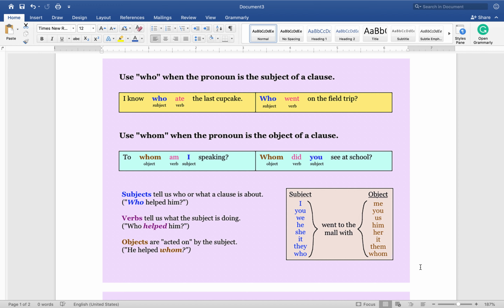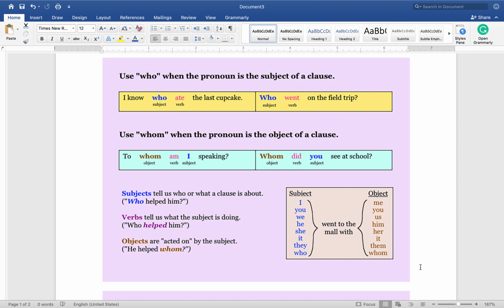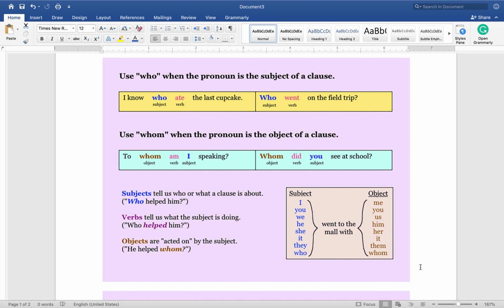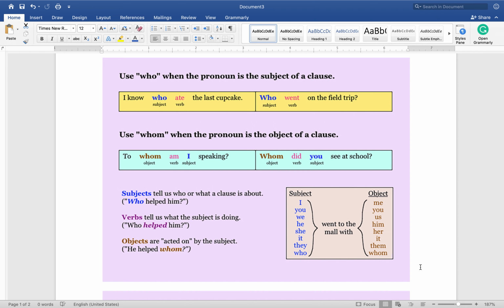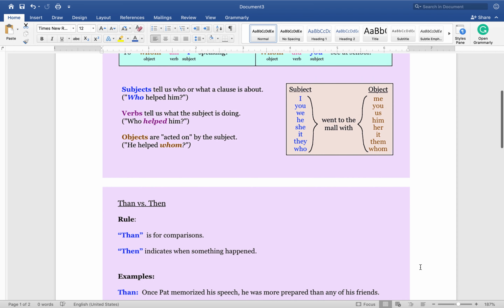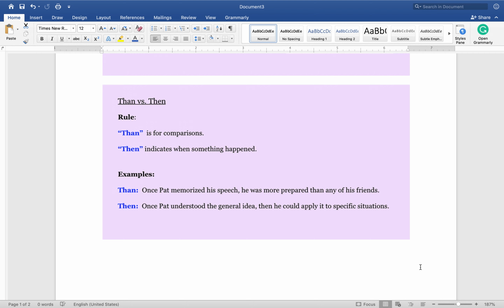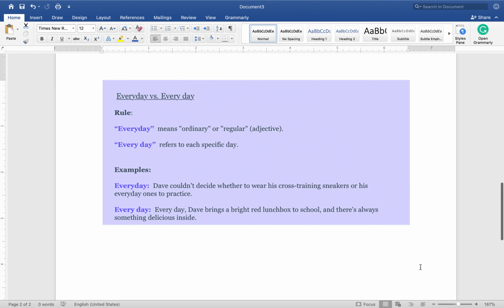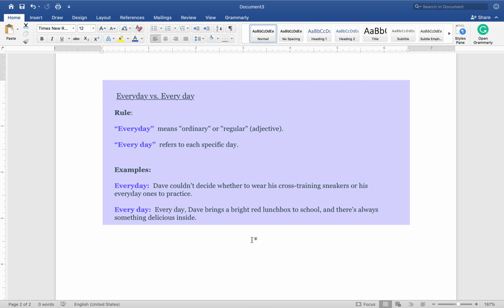Commonly Confused Words: Who vs Whom, Then vs Than, and Everyday vs Every day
Additional help on the Commonly Confused Words Practice on NoRedInk covering Who vs Whom, Then vs Than, and Everyday vs Every day.